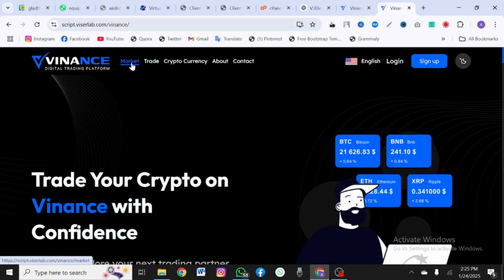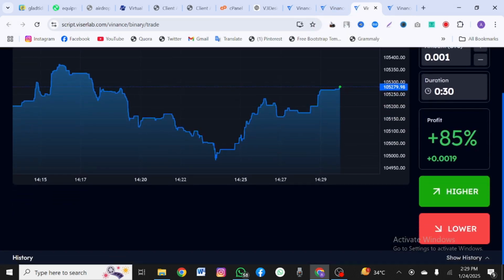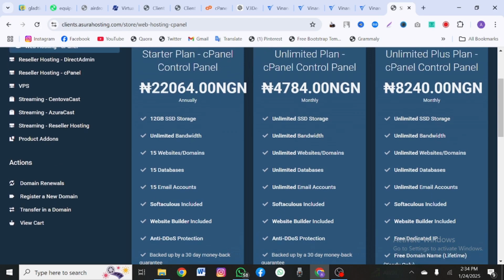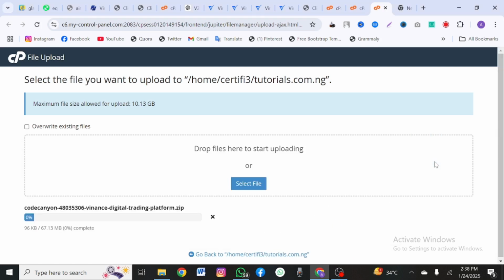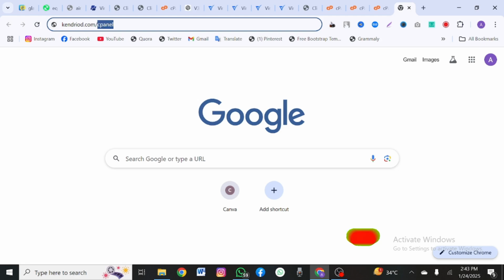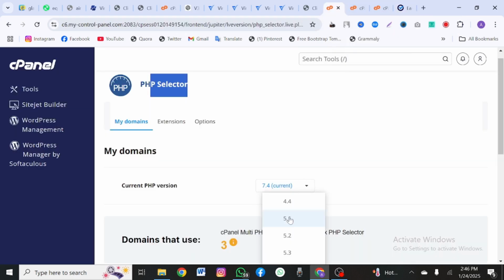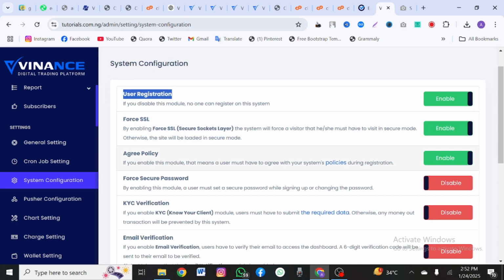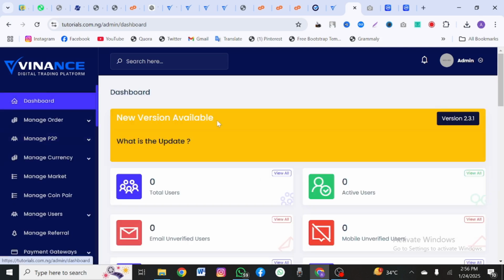How to Create a Cryptocurrency Exchange Website like Binance with P2P, Spot & Binary Trade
How to Create Cryptocurrency exchange website like Binance. In this video you will learn how you can create a crypto currency website with P2P feature, Trading View Feature etc